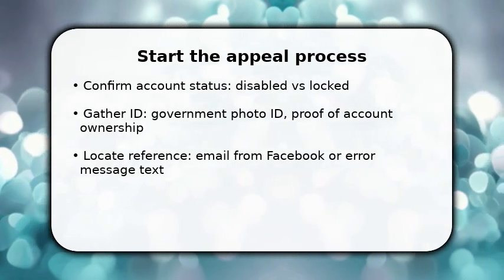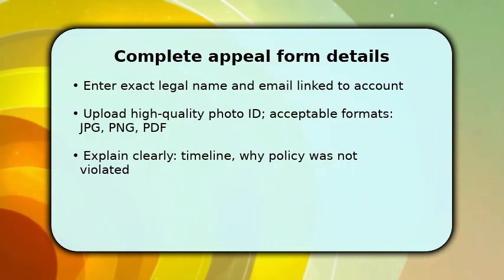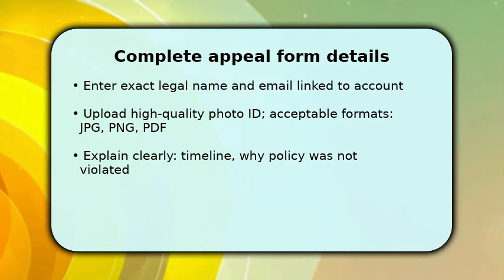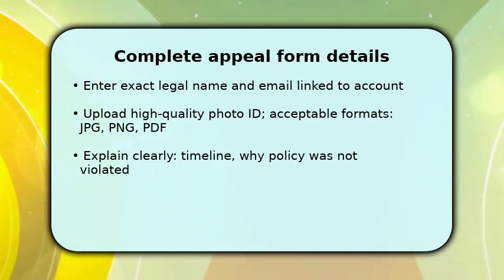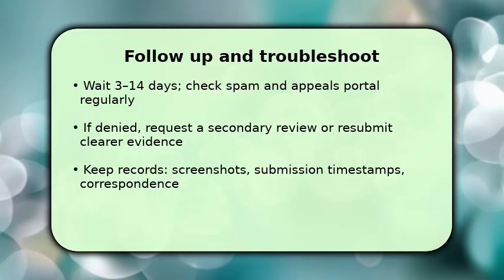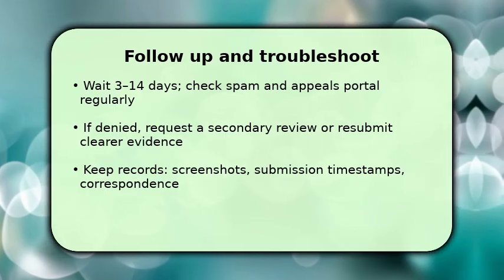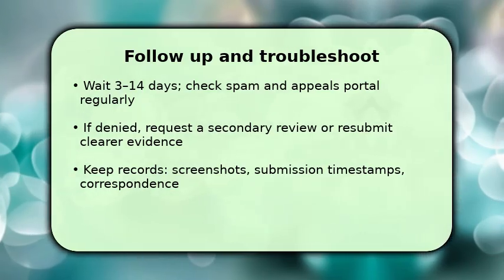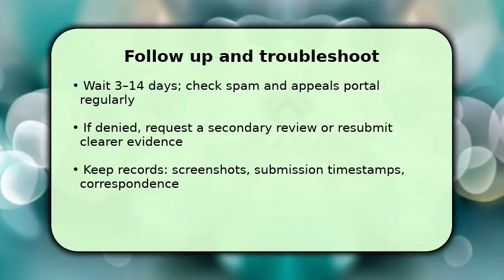How to Recover Account Facebook Disabled - Step by Step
Learn the essential steps to regain access to your disabled Facebook account. This video guide provides a clear, step-bythy process for troubleshooting and resolving common issues that lead to an account being temporarily locked or permanently deactivated.

Facebook Account Recovery, Disabled Facebook Account, How To Unlock Your FB Account, FB Locked Out Solution Guide, Restore Disabled Social Media Account, Account Access Issues on Facebook, Step-by-step account recovery for Facebook, Troubleshooting a disabled Facebook profile, Facebook reactivation process, Resolve your locked social media